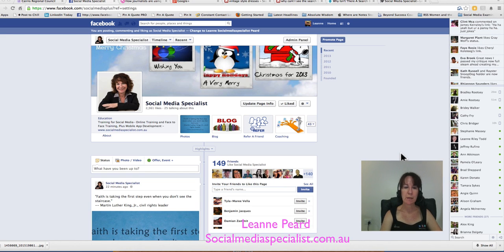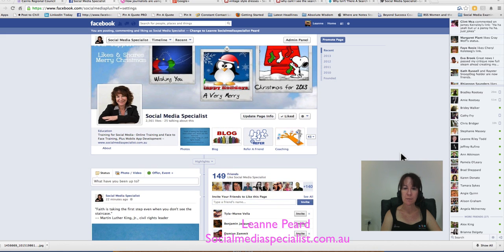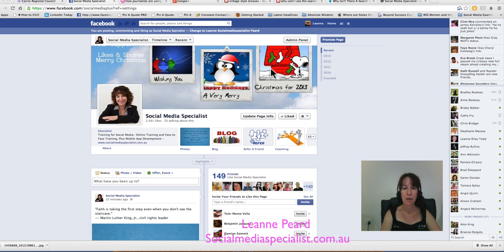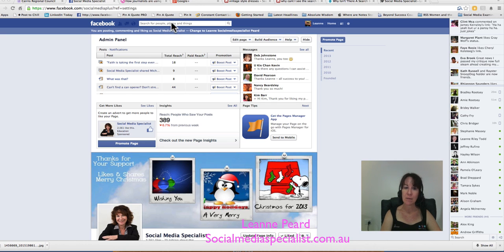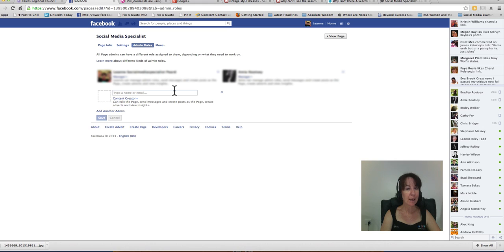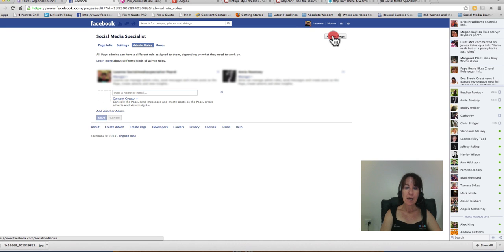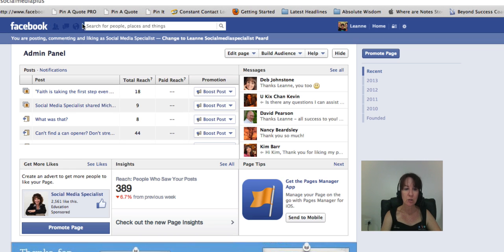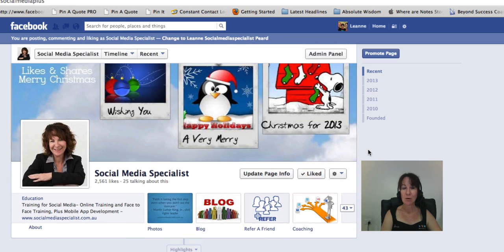Why I cant find a search box on my facebook business page?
Why Isn't There A Search Button on my Facebook Page?

I often get asked by clients, who have created a Business Page on Facebook

Why They Cant find the search button on their page?

This is frustrating, especially when they have taken all the steps to create a Business Page on Facebook. However

there are a couple of steps that will assist and one of them is just adding an admin to your Business page.

By adding an admin, which can be someone in your staff or obviously that you trust, this will allow you to see the

search bar next time you login.

The person that you are adding must LIKE your Business Page and accept the notification request.

Simple and Easy way to fix that frustrating problem.

anything that you want to... Well within reason.

Stay Social and I will be talking to you soon.